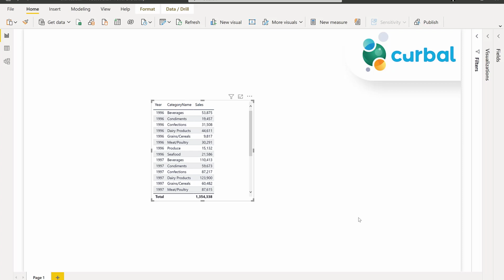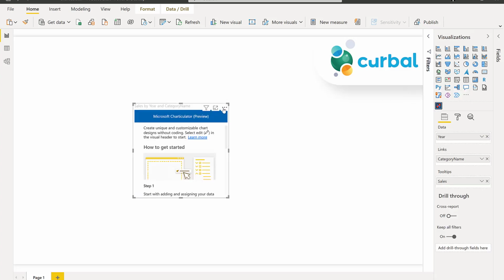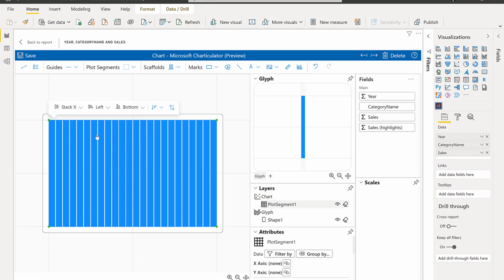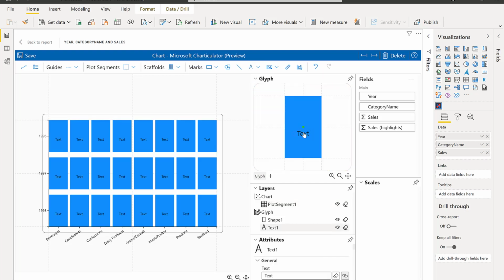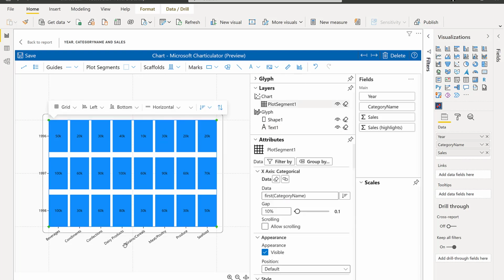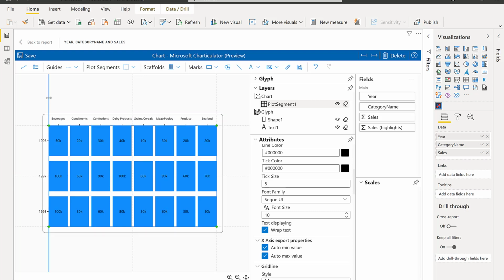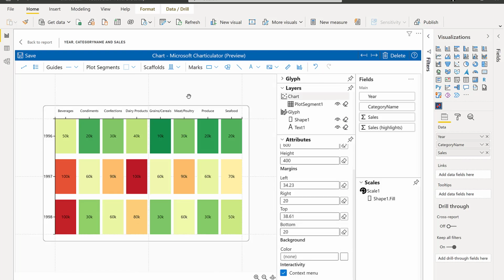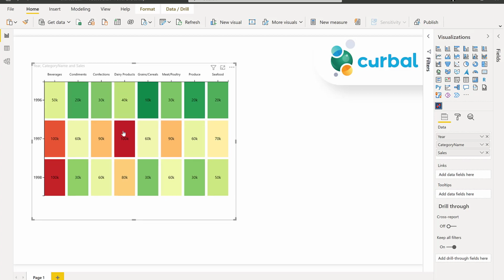Charticulator #16: How to create a matrix Chart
In today's video, I am going to show you how you can create a matrix "Chart" using Charticulator.